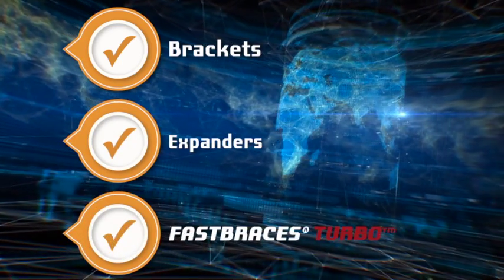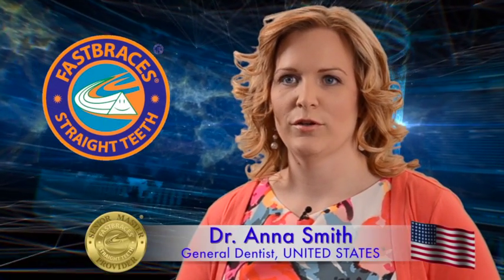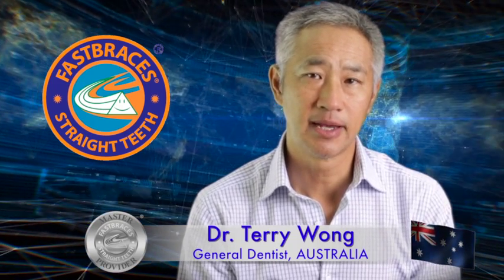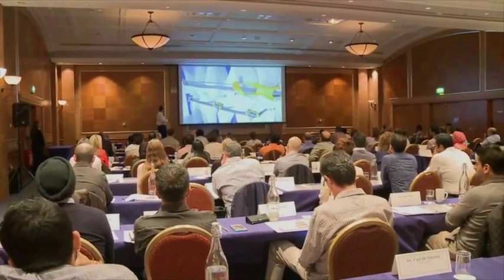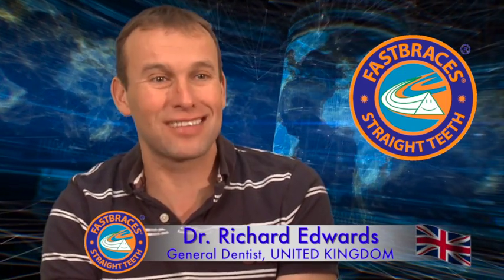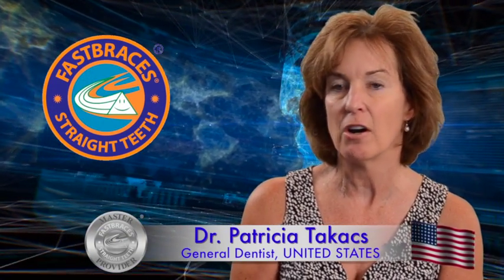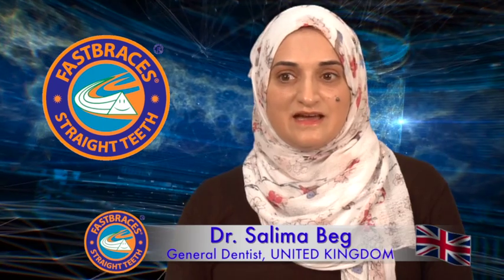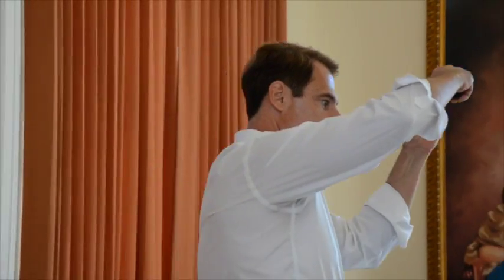Fastbraces® Technology: Monthly Advanced Training Level I